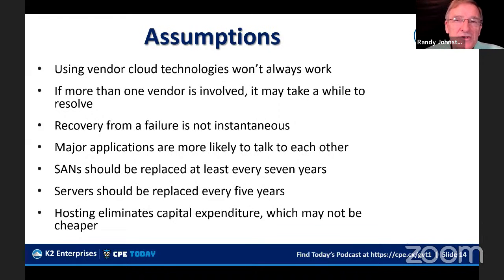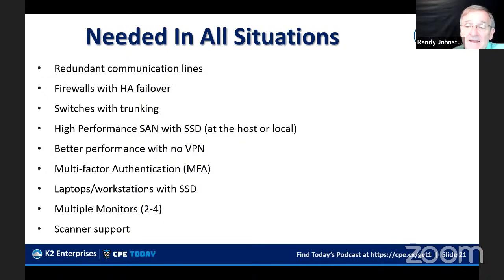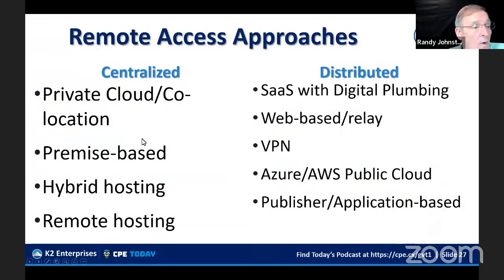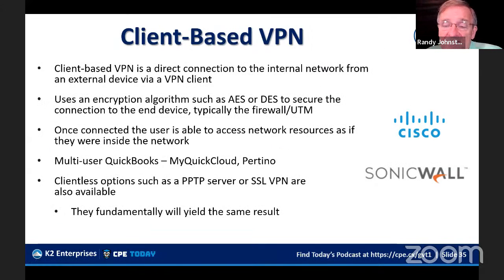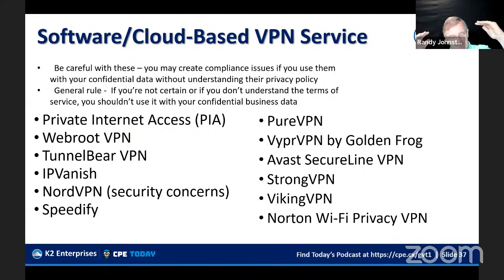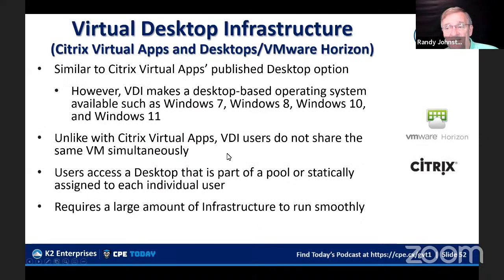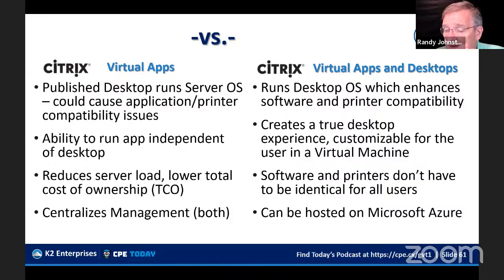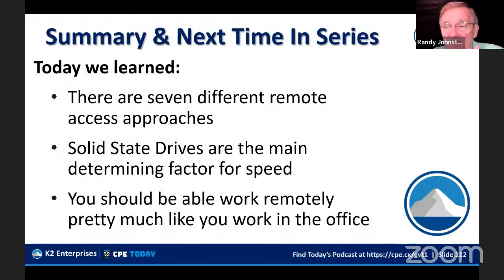Going Virtual: Technology to Support Remote Team Members Part 1| Earn CPE Credits!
Small businesses have unique and specific technology needs, including those around remote access. Whether team members need remote access to desktops, data, voice services, instant messaging, or Cloud-based services, sometimes the list of available options can be overwhelming!

In this course, you will learn about practical solutions for facilitating remote access in small businesses. Among other items, included in this program is a detailed review of various solutions to provide remote access to a desktop, how to work securely from remote locations, key considerations when selecting Cloud-based solutions, and how to facilitate communication and collaboration in remote environments.

Are you a CPA?? Are you a Financial Professional?? Earn CPE Credits for Today's Podcast. Take a quick 5 question quiz and get your certificate today. Super Easy!

00:00 - Intro
05:15 - What are the two concepts associated with virtual desktops?
06:27 - What are some assumptions about Virtual desktops?
09:34 - What seems to be the truth about Virtual desktops?
12:04 - What are the seven variants of Remote Access?
13:00 - What are the complexity differences between smaller and larger firms?
14:28 - What are the private cloud options today?
15:07 - What do all situations need?
18:03 - What are the selection criteria?
21:23 - What are the Remote Access approaches?
22:09 - What are the key methods to Remote Access?
24:50 - What is the Browser-based method?
25:55 - What are some of the key players in the Browser-based method?
27:12 - What is the security like within the Browser-based method?
28:35 - What is a VPN?
29:28 - What's a Client-based VPN?
31:23 - What are the Client list options?
33:02 - What are the software/Cloud-based VPN services and why do you need to be careful with them?
35:33 - What does the RDS option use?
36:45 - What is RDS in a nutshell?
38:25 - What's an example of RDS?
39:12 - What is the Citrix Virtual Apps approach?
41:26 - What are the speed considerations?
42:58 - What is VDI?
44:16 - What is Virtualization?
45:10 - What do Traditional servers without virtualization look like?
45:50 - What can a virtual environment do and look like?
46:35 - Why is Virtualization a big deal and what are the benefits?
48:52 - What are the advantages or disadvantages of RDS versus VDI?
50:32 - What are the differences between Citrix virtual apps versus Citrix virtual apps and desktops?
52:13 - What does Hosting allow CPA Firms to do?
53:03 - What is CETROM?
54:33 - What dies ACE Cloud Hosting offer?
55:44 - What does the Right Network provide?